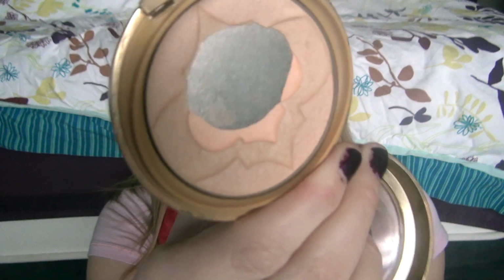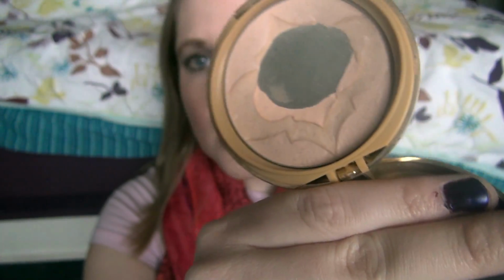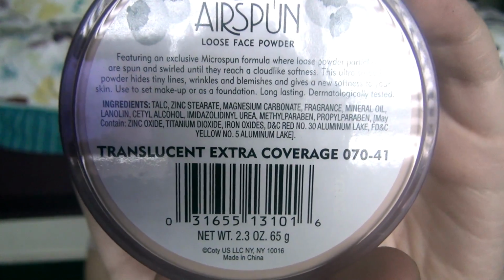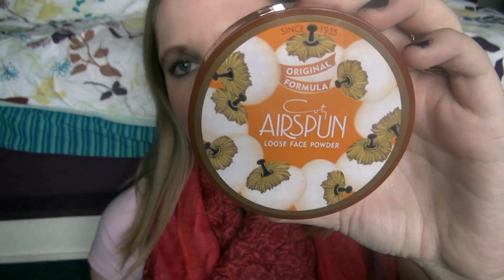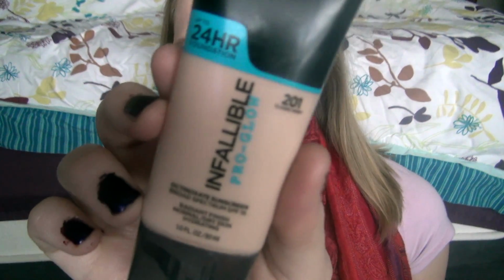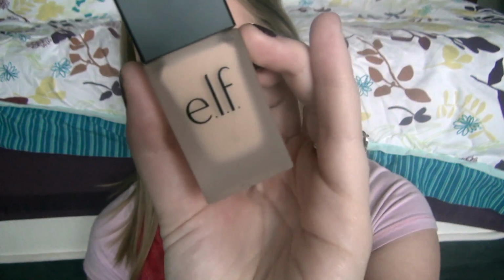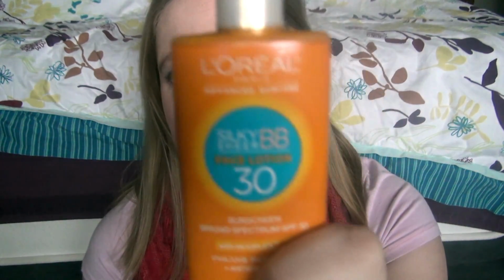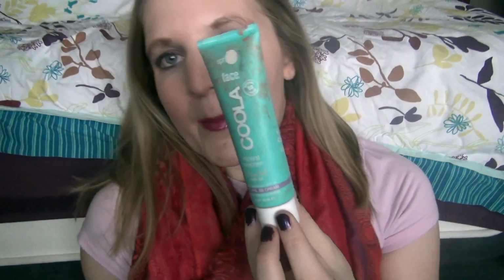2017 Makeup Inventory: Foundations, Face Powders & BB Creams